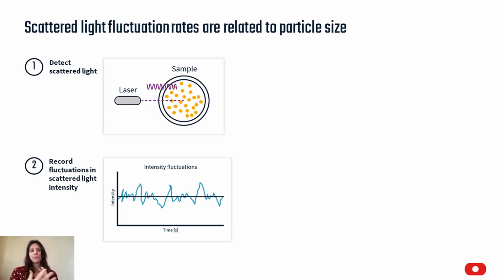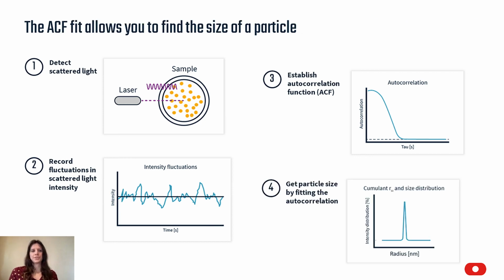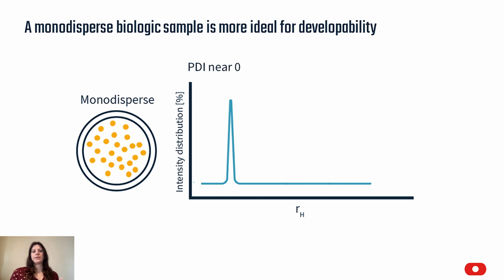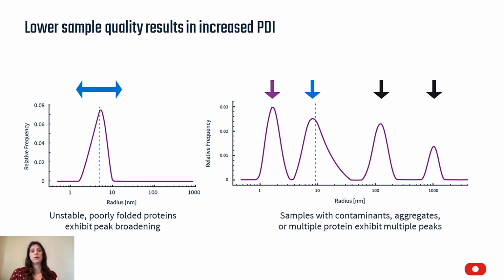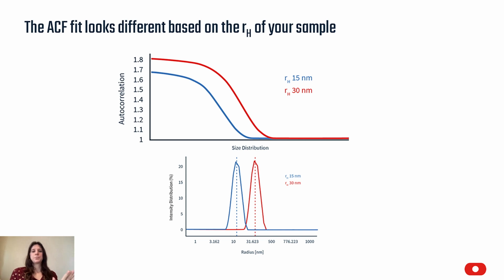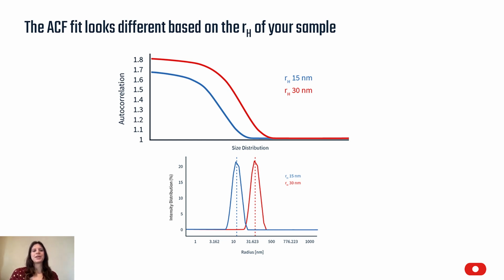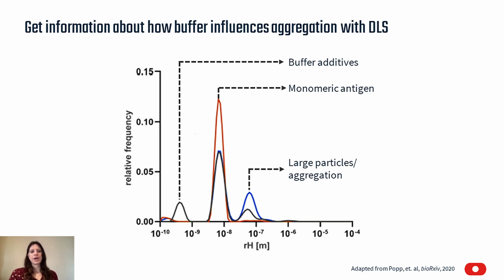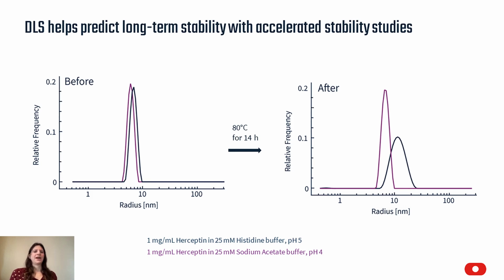How biologics teams use Dynamic Light Scattering to identify leading candidates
Groups in early biologics development and formulation use Dynamic Light Scattering (DLS) to make informed decisions that de-risk downstream biologics development.

Watch this 15 min video to get an overview of how DLS works and how it improves these biologics development processes.

You'll learn:

- What DLS measures and how it works during a quick refresher
- What DLS data tells you about your biologics
- How DLS data from samples with strong or poor colloidal stability looks like
- How to use DLS to remove candidates with no promise so you can focus on candidates and conditions that have potential

At the end, you'll understand how and when you can add DLS to your early development workflow to de-risk candidate selection.

Why it's important for biologics researchers:

A successful biologic candidate screening campaign depends on having the right tools. When tasked with identifying the most promising biologics candidates, adding DLS gives you more detailed and reliable insights into the purity and colloidal stability of your samples.